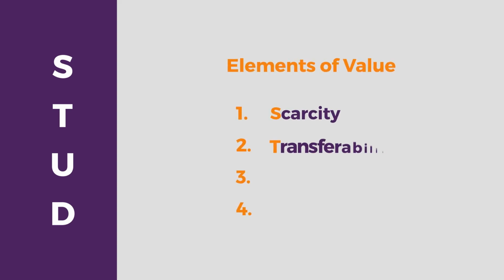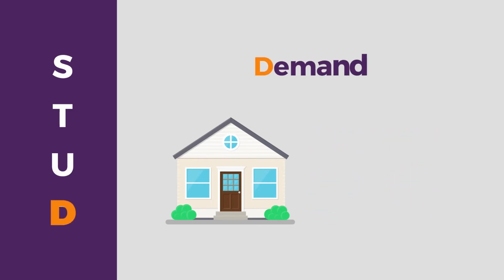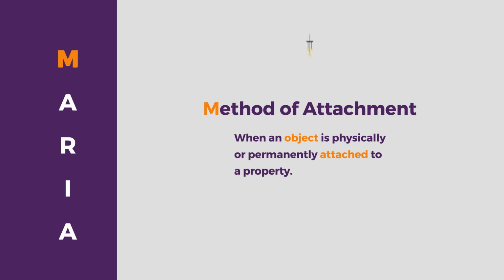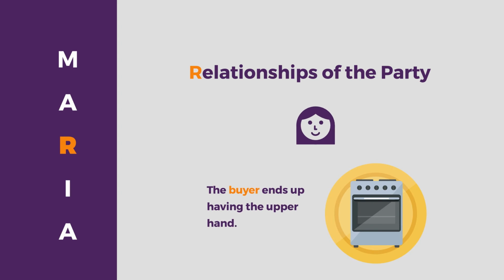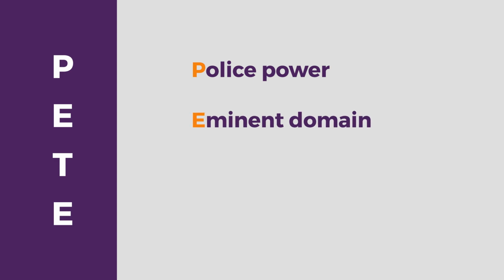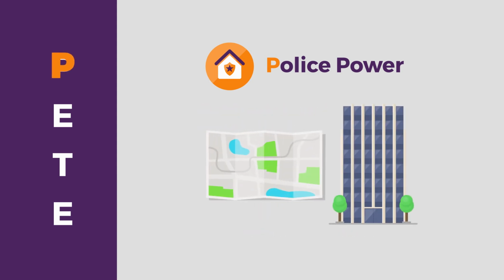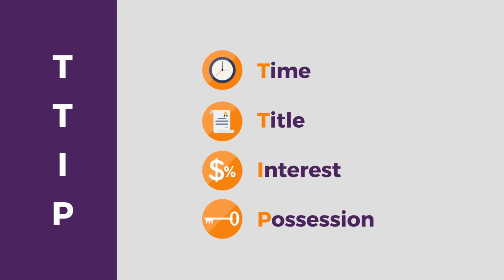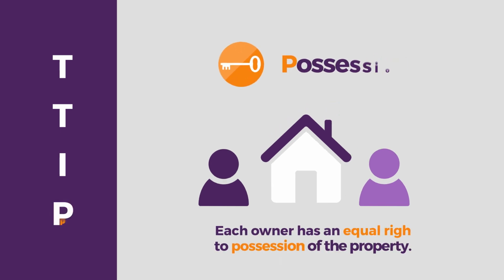Acronyms To Know For The Real Estate Exam In 2025 (S.T.U.D, M.A.R.I.A, P.E.T.E, T.T.I.P)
Acronyms To Know For The Real Estate Exam In 2025 (S.T.U.D, M.A.R.I.A, P.E.T.E, T.T.I.P) - Animated Explainer

Learn essential acronyms that will help you on your real estate exam.

We add new videos all the time. Be the first to know when we drop a new one!

If you want to easily pass the real estate exam, sign up with us to get access to over 150 more videos (including animated explainer videos and exam videos), 3500+ exam questions with answer explanations, 750+ flashcards, audio exams, explainer audios, articles, vocabulary, and more! We were named as the best real estate exam practice for 7 years in a row! Sign up in less than 5 minutes for instant access here: